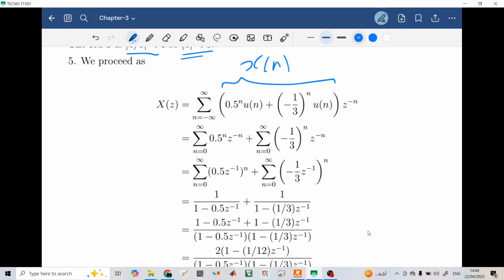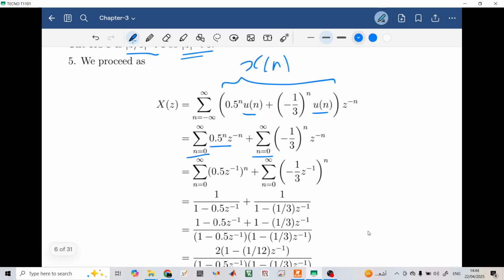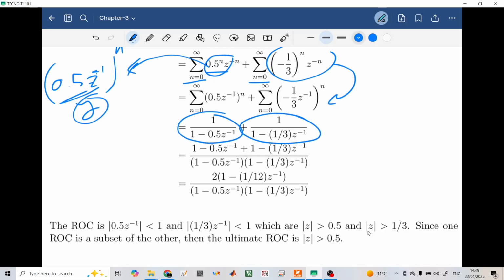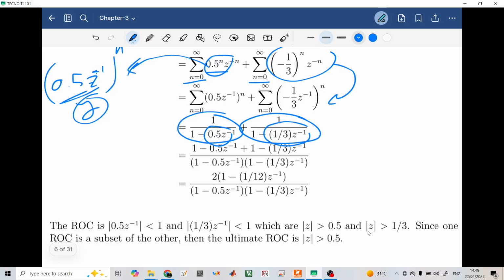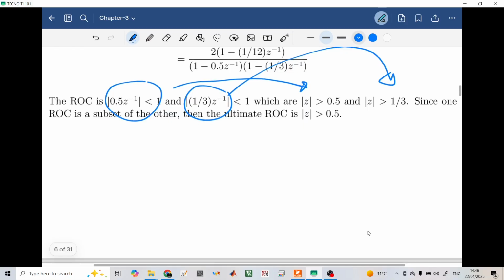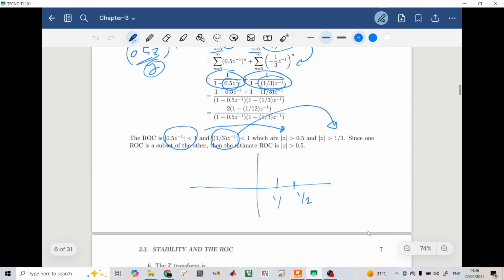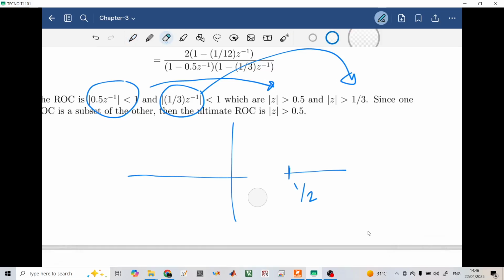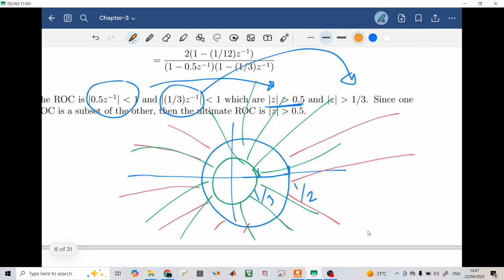DSP Z-Transform Exercise 5